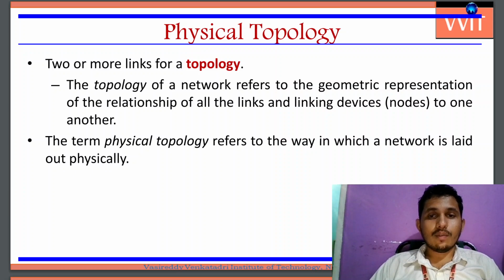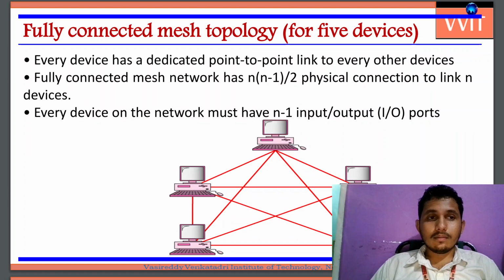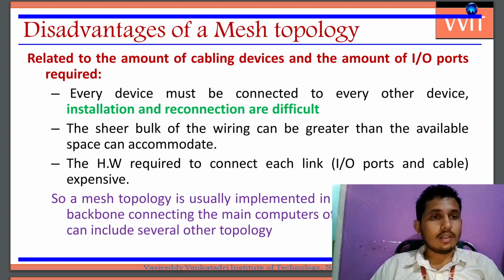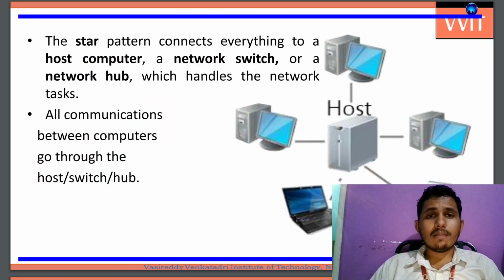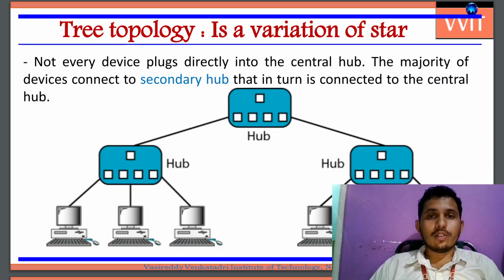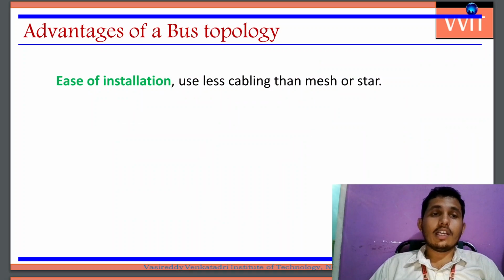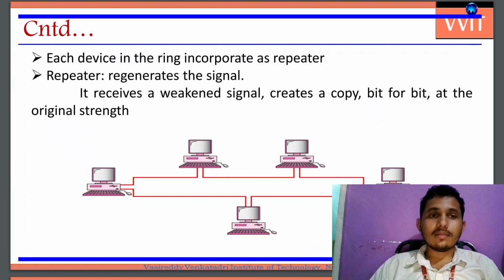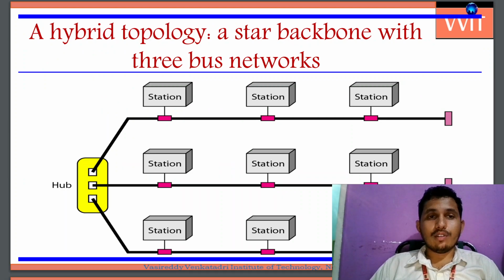CN - Classification of Topologies